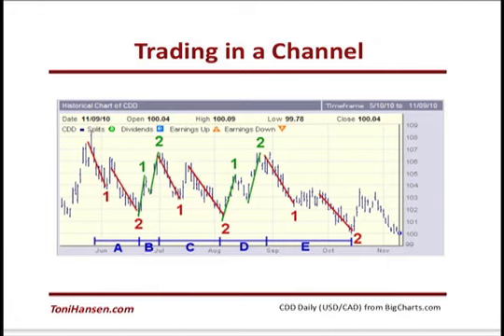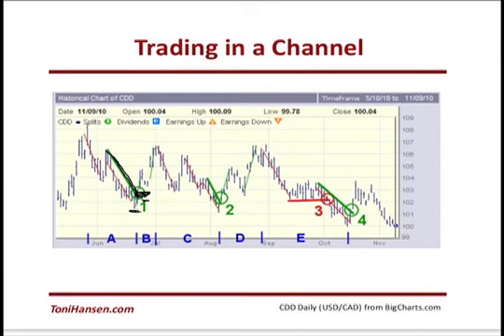Pt6, Toni Hansen: Beyond Technical Indicators -- Trading Strategies for FX Options